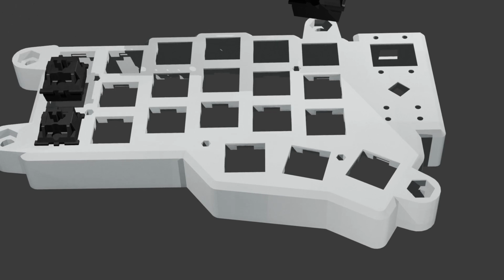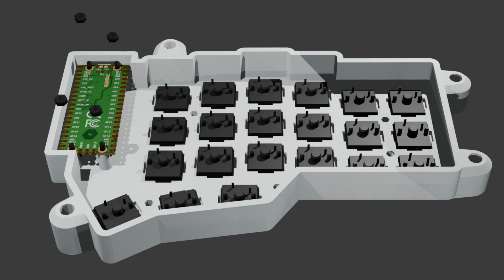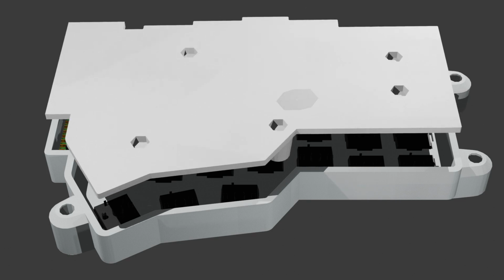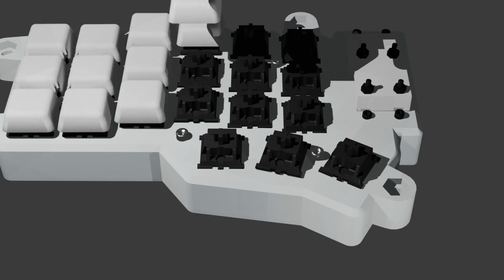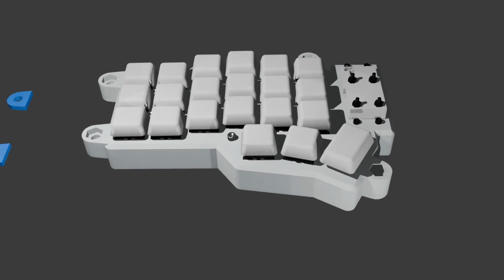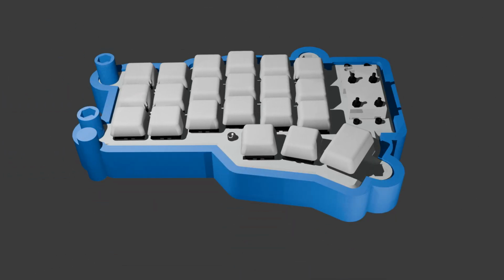Assembly of left side of custom split keyboard.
Used Blender to create a keyboard assembly video. It shows the stages of assembly of the left side of a 42 key custom split keyboard. This is my first attempt at such a video and I am just learning how to use blender at this point.